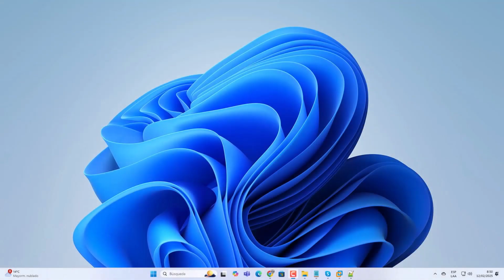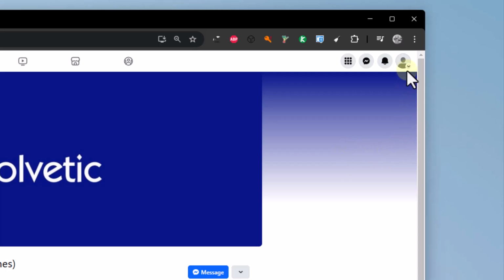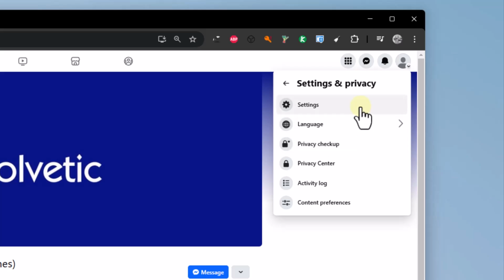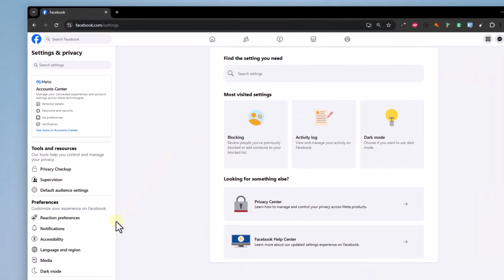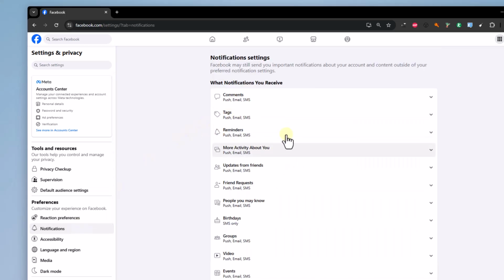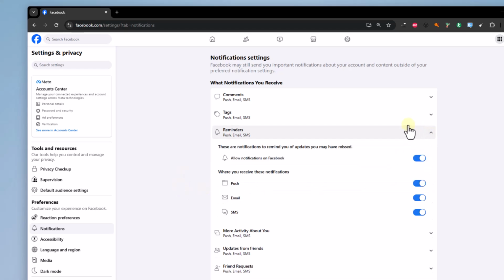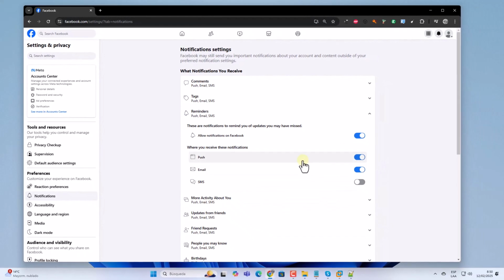Disable Facebook Notifications Chrome ✅✅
Solvetic_eng video-tutorial ▶️ 𝗔𝗟𝗟 👉 Welcome to a new Solvetic video, where we focus on giving you clear and practical solutions to improve your browsing experience. This time we’ll show you how to disable Facebook notifications in Chrome, something very useful if you’re tired of constant pop-ups and prefer to keep your navigation free from interruptions. We’ll explain the steps so you can turn them off quickly and enjoy a cleaner and more focused use of your browser. We’d really appreciate it if you leave us your questions or anything you need in the comments, and don’t forget to give us a like if this video has helped you, as it truly supports Solvetic a lot.